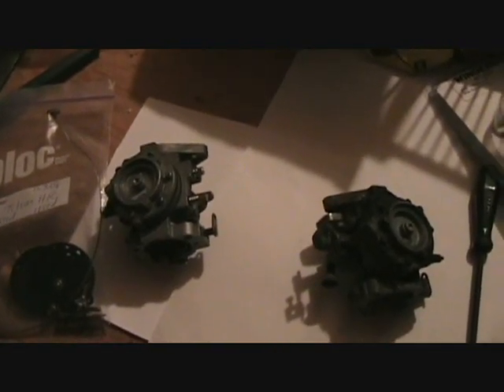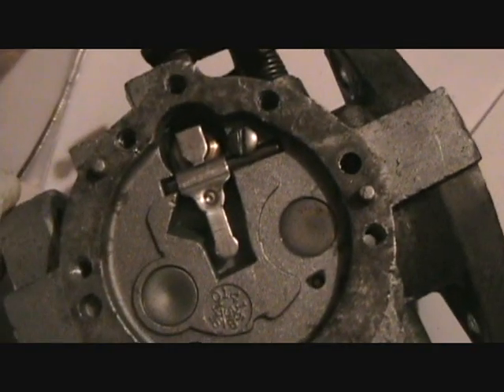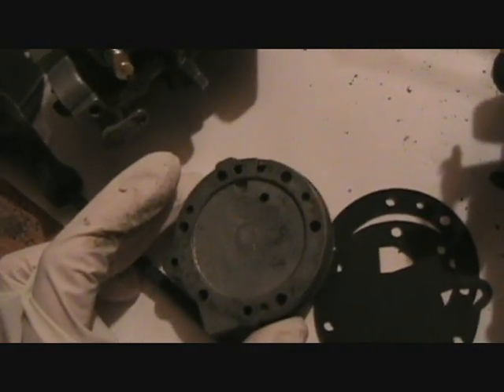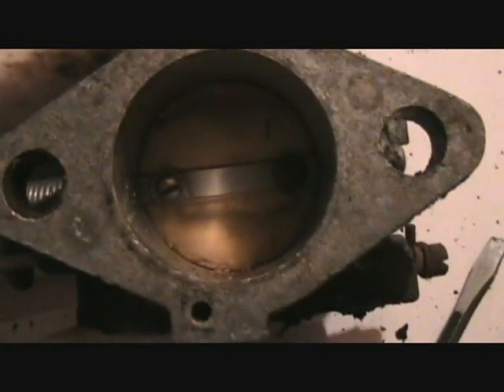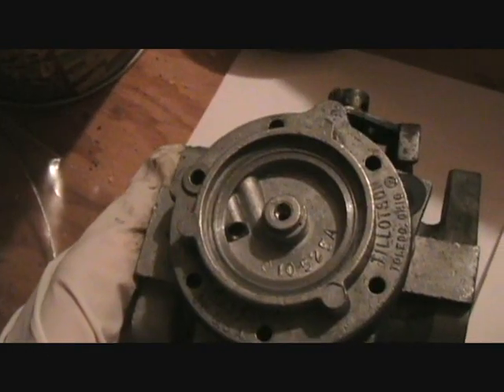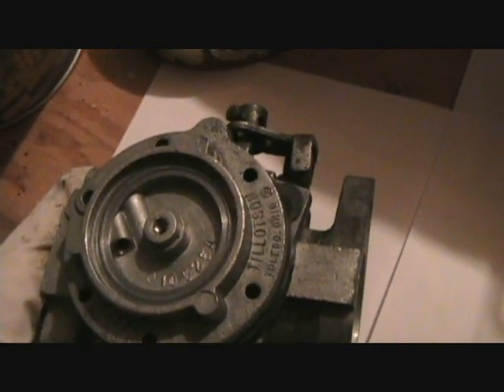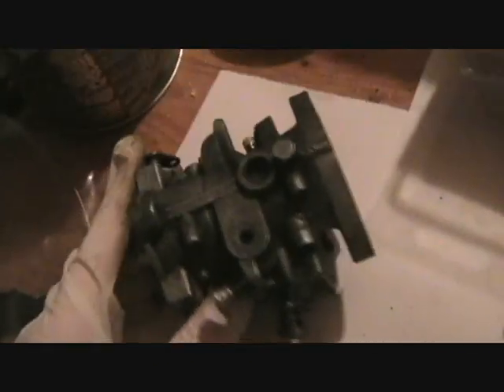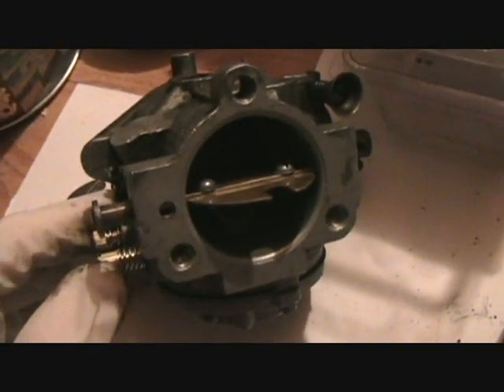Working on a Tillotson HR Carburetor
Working a carburetor for an Old Skidoo Snowmobile.